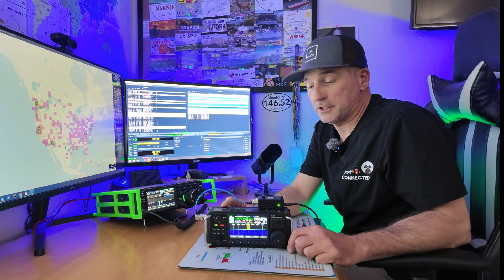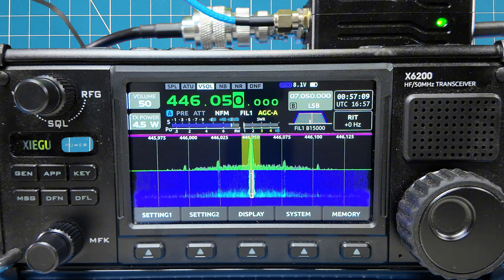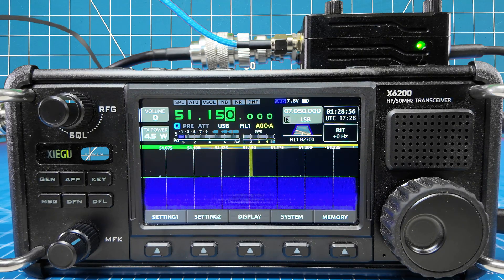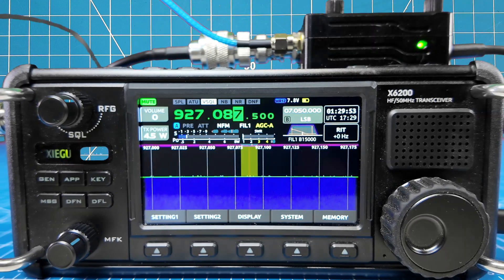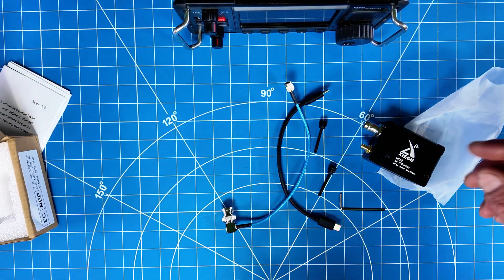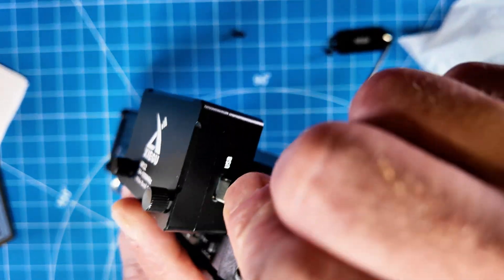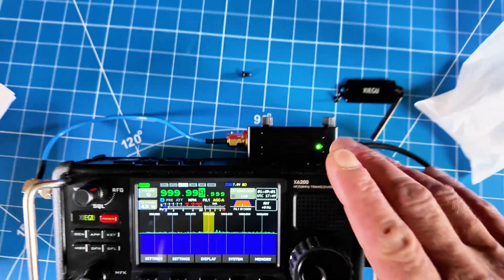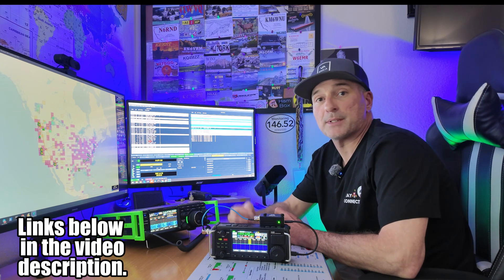Xiegu X6200 Expansion 54-1000MHz WR-12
Let's take a look at the NEW Xiegu X6200 expansion module, the WR-12.
This is a Wide-Band 54-1000MHz receiver addon for the X6200.